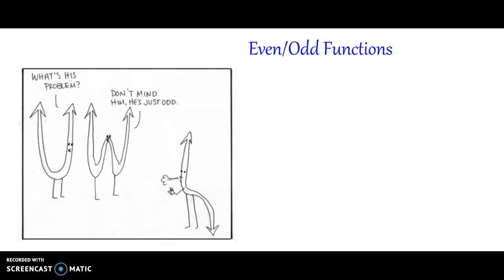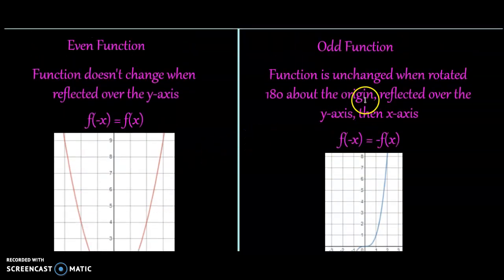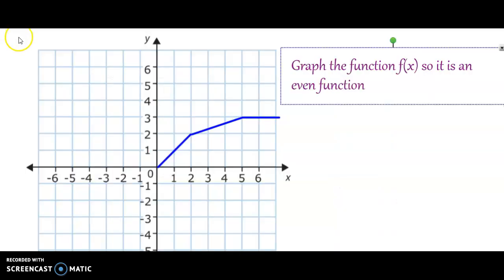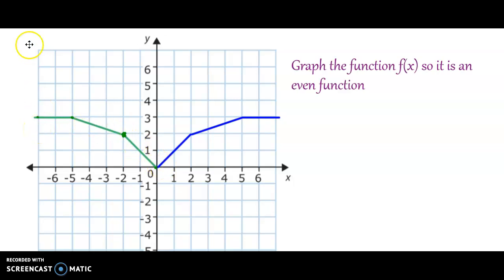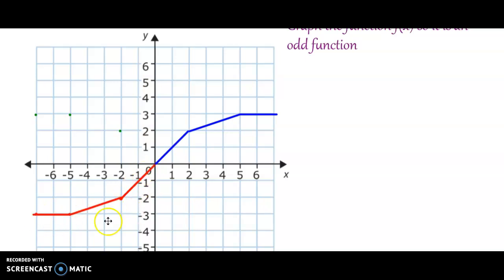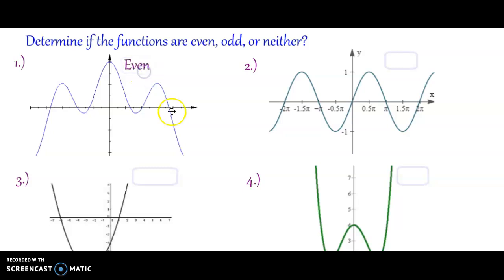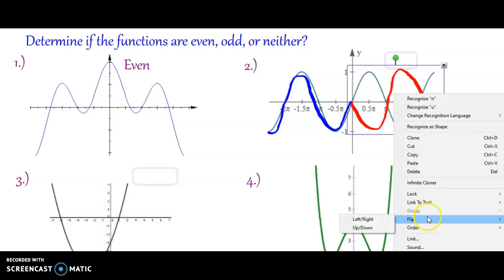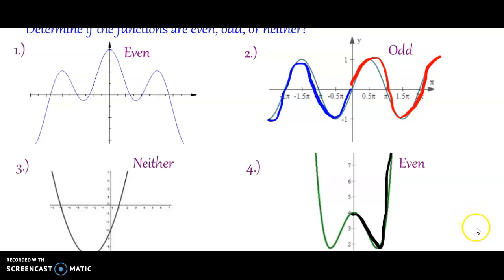Even and Odd Functions